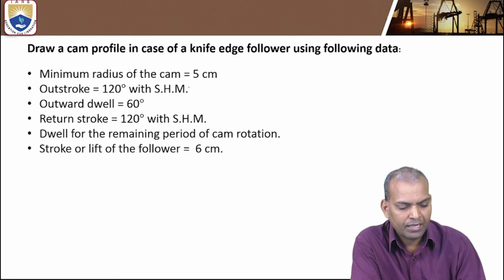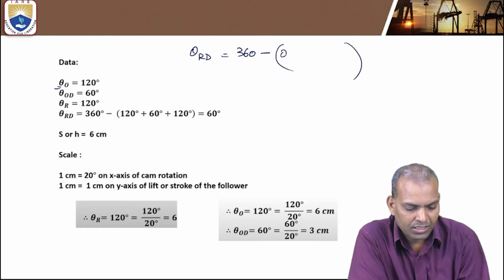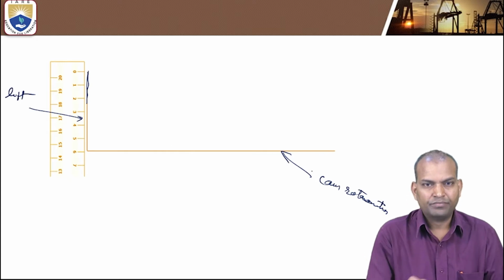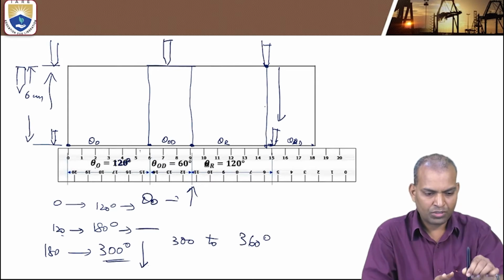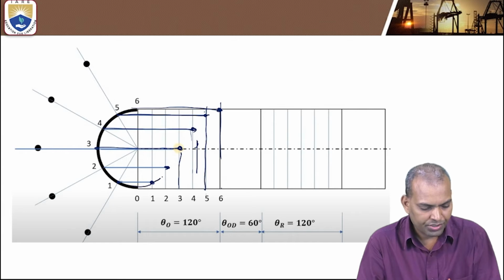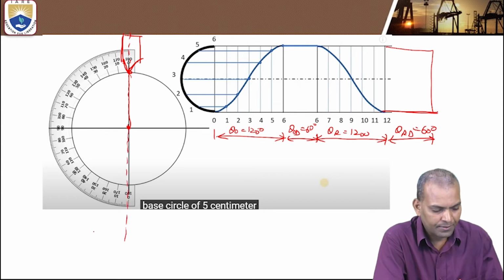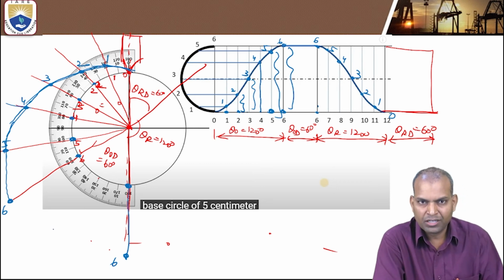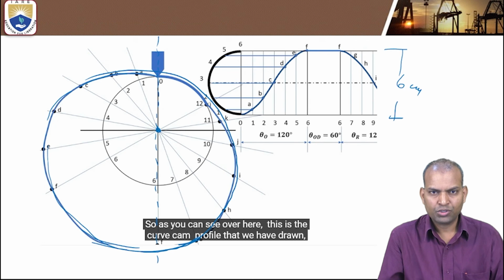Draw a CAM Profile of a Knife edge follower with Simple Harmonic Motion by Dr. K Viswanath Allamraju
Draw a CAM Profile of a Knife edge follower with Simple Harmonic Motion by Dr. K Viswanath Allamraju | IARE

Telangana, India.